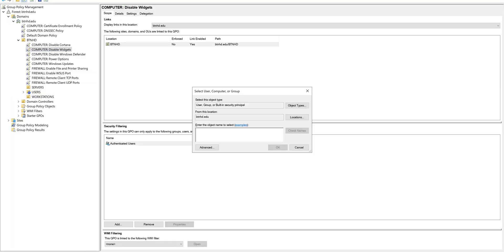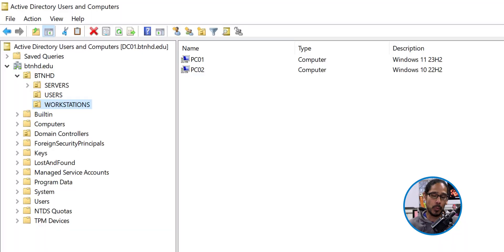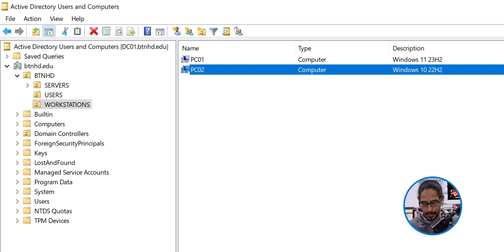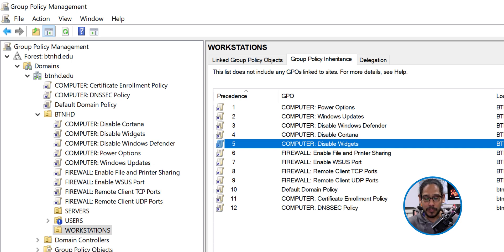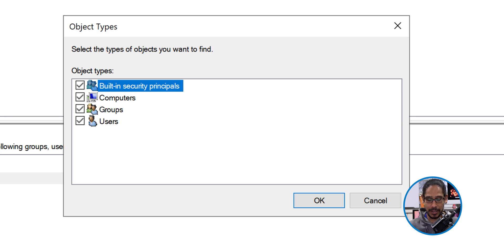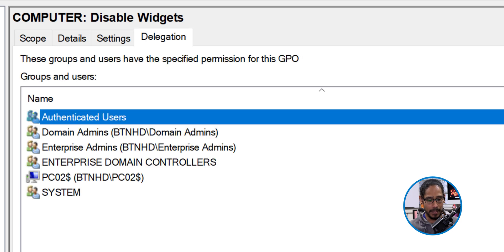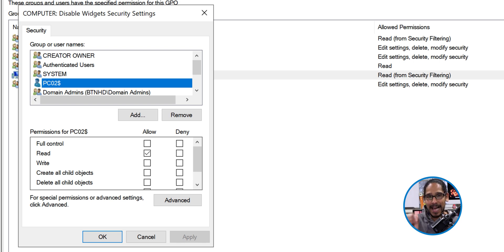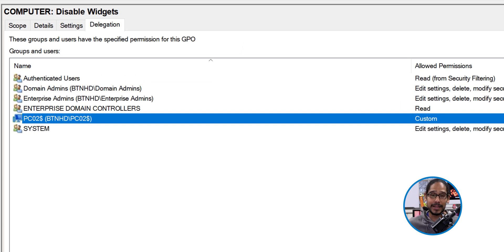How to Exclude One Computer from GPO!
Learn how to exclude a specific computer from Group Policy Objects (GPO) to maintain unique settings or troubleshoot issues. This guide provides step-by-step instructions for ensuring one computer is not affected by certain GPO configurations.

Chapters
0:00 Introduction
0:12 Which Computer?
0:30 Picking a GPO
0:44 Exclude a Computer from GPO?
1:33 Conclusion